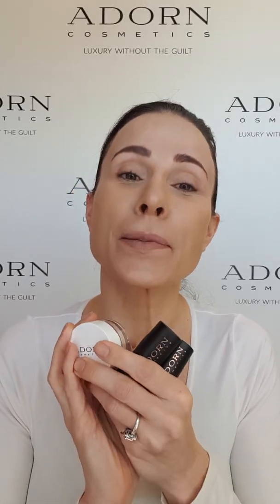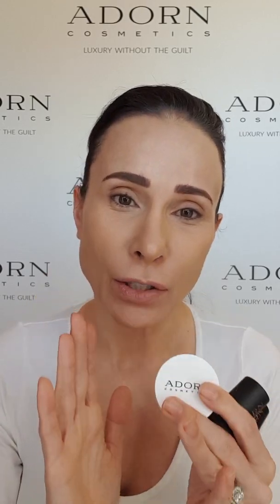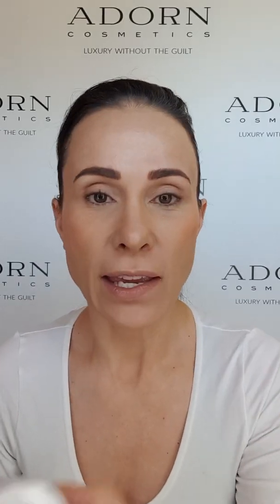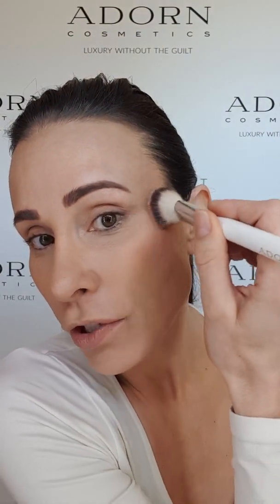NEW Seasonal Skin Radiance Collection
Celebrating the arrival of Adorn’s NEW Seasonal Skin Radiance Collections.

Purchase this seasons must-have collection for a truly radiant complexion and SAVE 10% + receive FREE AUD shipping.

Includes 2 popular shades of Organic Cream Mineral Blush. Wear alone, over your favourite foundation or as a beautiful eye shadow or lip colour. To give your skin an even more gorgeous, healthy glow, dust our Loose Mineral Highlighter over the top.